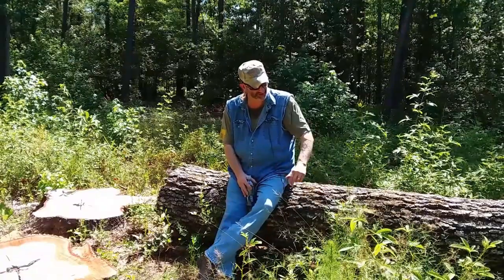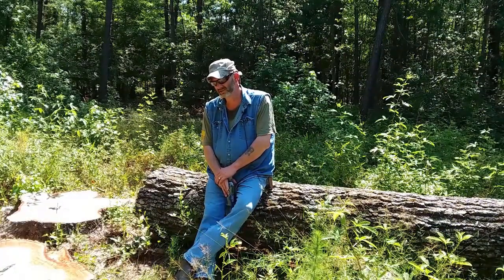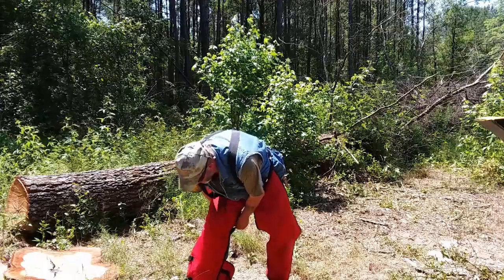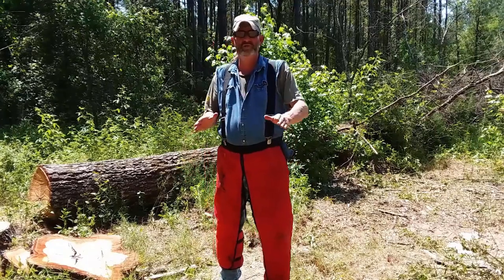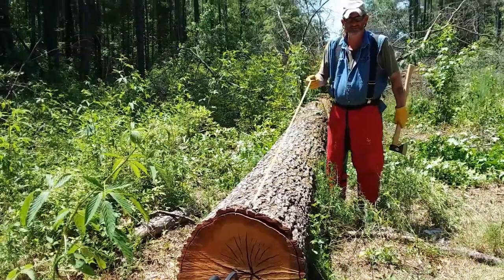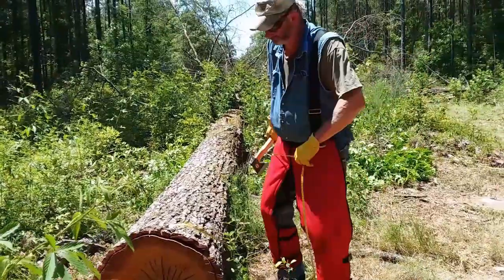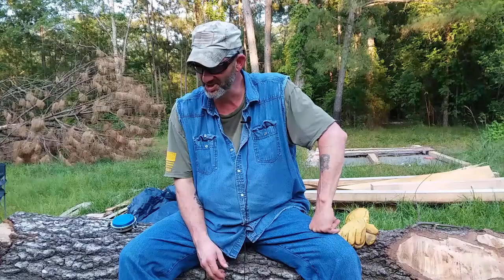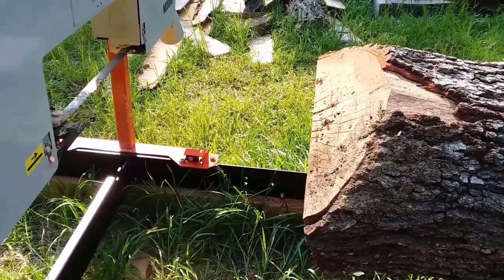Lil Red Made Us Proud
Lil Red Made Us Proud# bushhog Rigging# Chainsaw Cutting of Oak Tractor# Chainsaw# Chainsaw Chaps# Jamestown Sawmill# Nylon Rigging Straps Swamp Shangrila - Rural Living# Clamp On Pallet Forks# South Carolina, Lowcountry Rigging# Bush Hog, Trail Path, Forestry Equipment